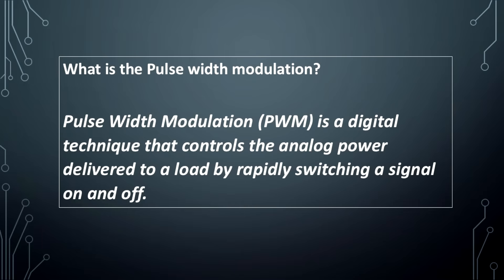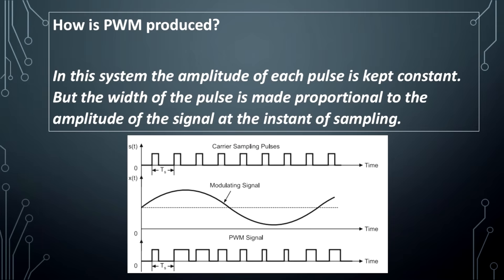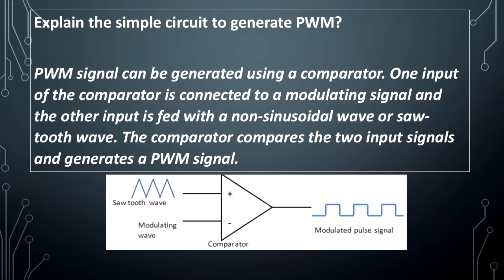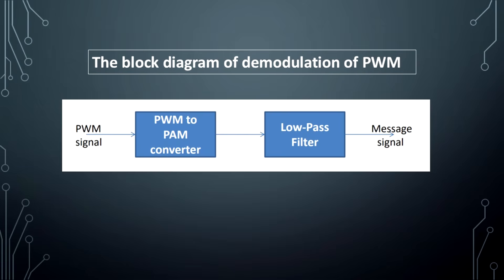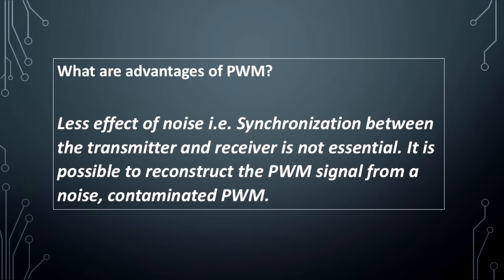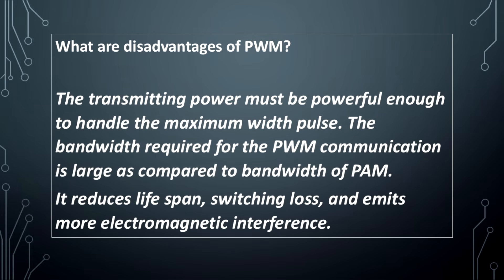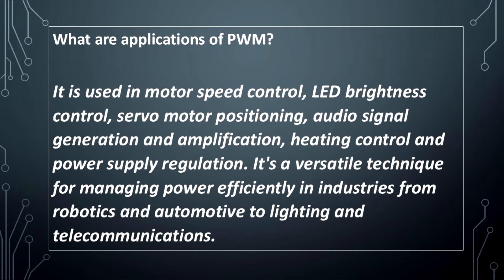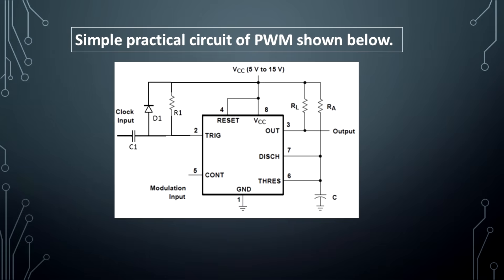Understand the pulse width modulation in a simple way.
This refresh or improves your knowledge in pulse width modulation.
This video increases the knowledge in pulse width modulation.
useful.